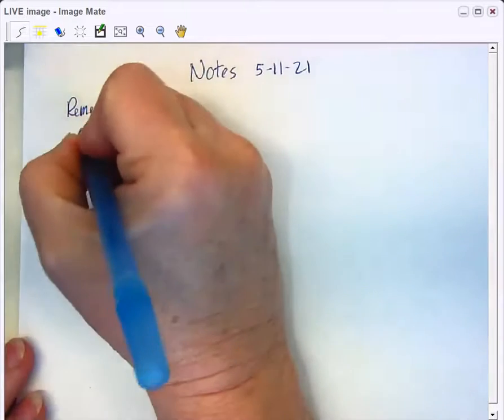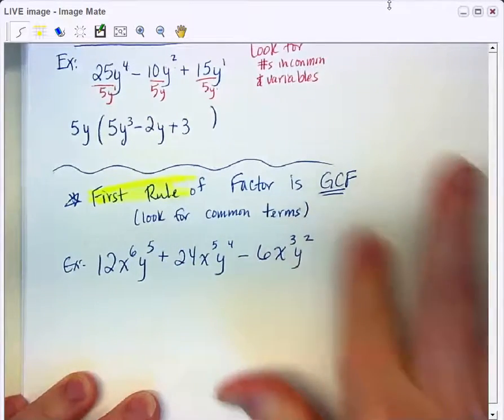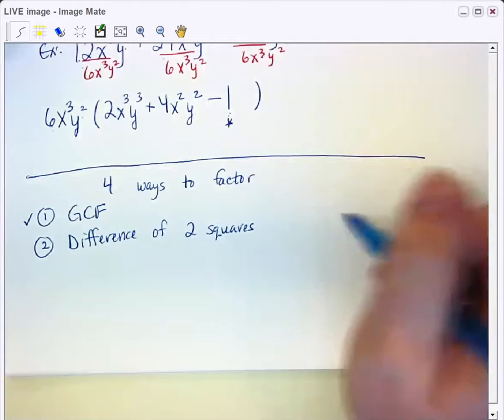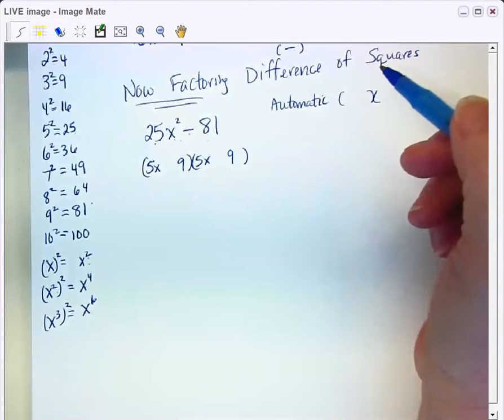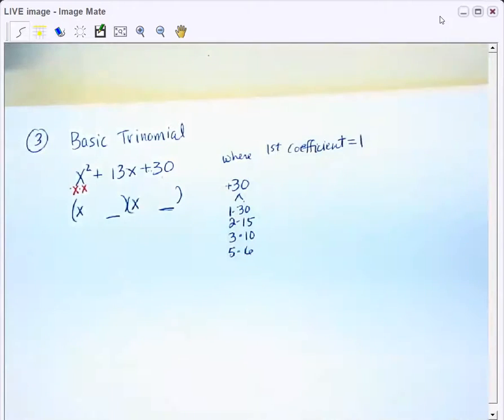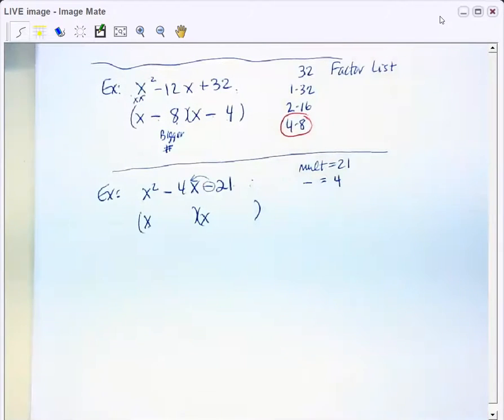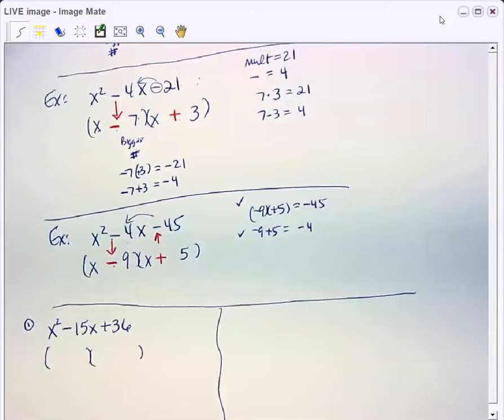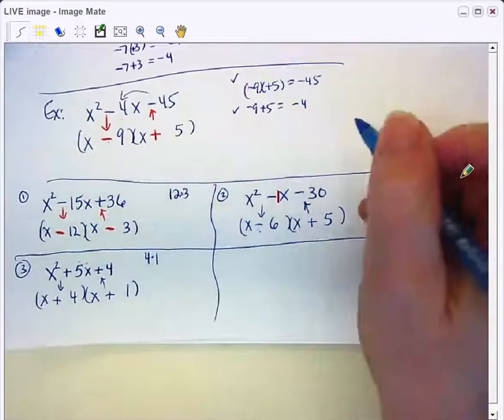Notes 5 11 and 5 13